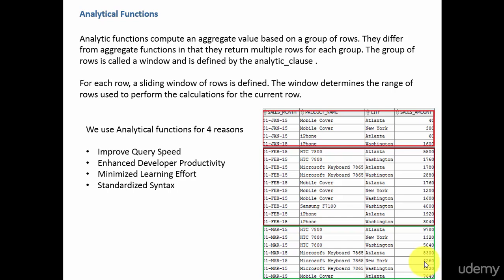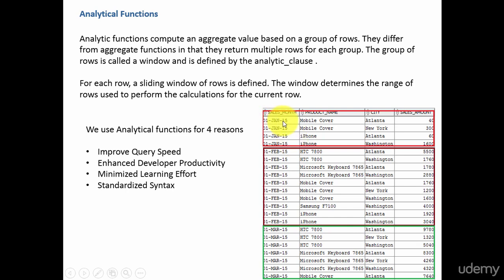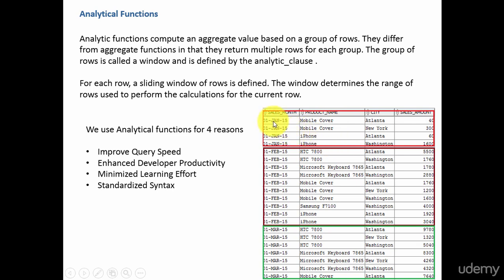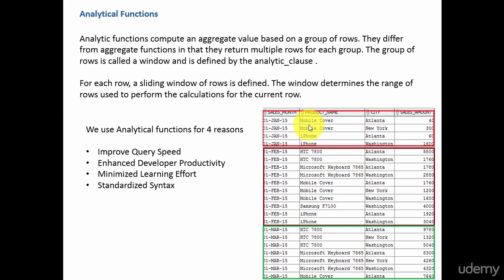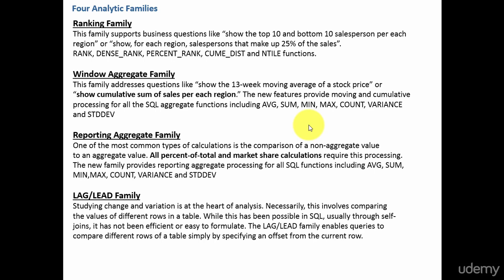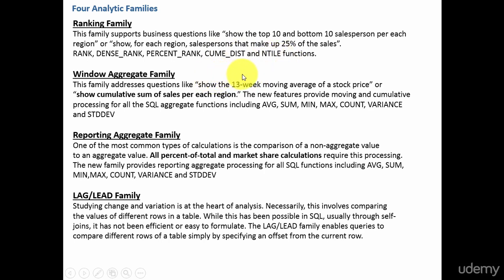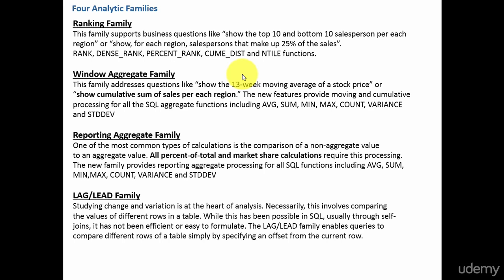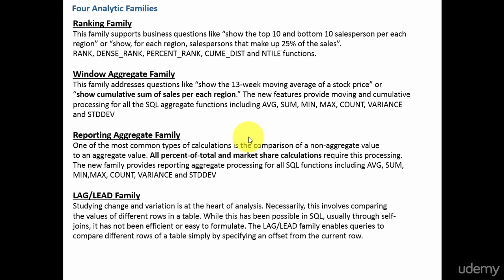Advanced Sql Tutorial (011 Analytical Functions Introduction)